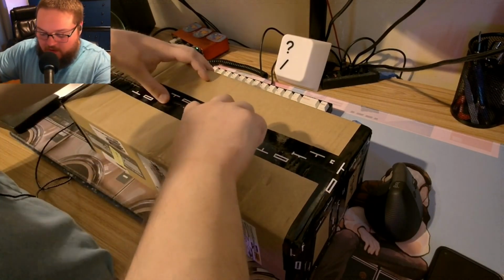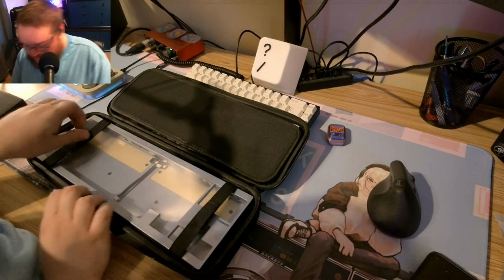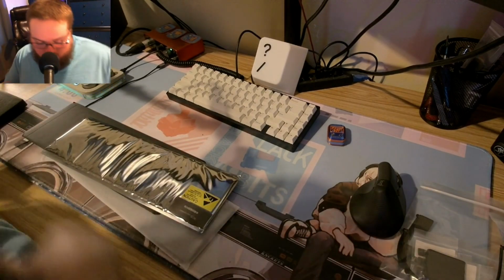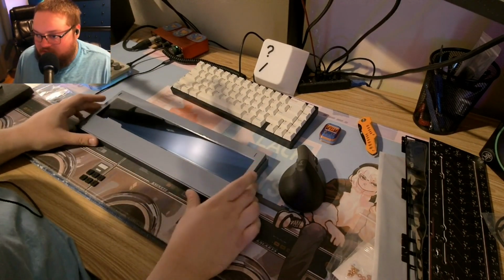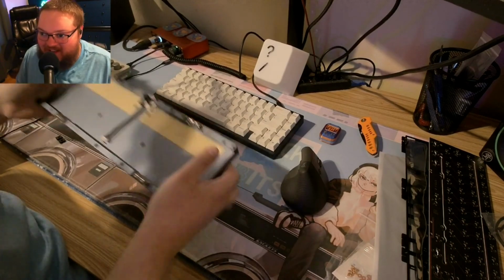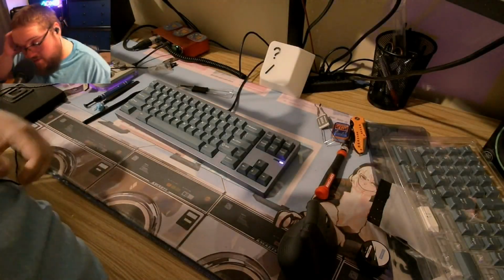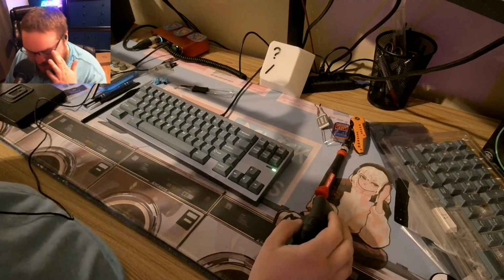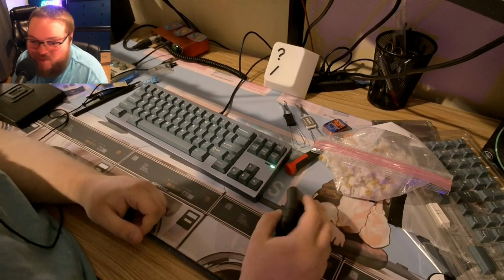Cycle7 Build Stream Highlights!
I still don't know what to say. This is a special board and a special stream, so I decided to put some highlights together. Back when the GB for the Cycle7 was live, a handful of people from the KNC Keys discord decided to crowdfund it for me for some reason. One of my friends and fellow regulars suggested it as a joke, but they made it happen. I tried to stop them many times lol. I am so grateful. People have been so generous over the years and I still can't wrap my head around it.